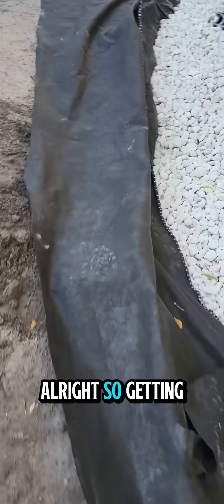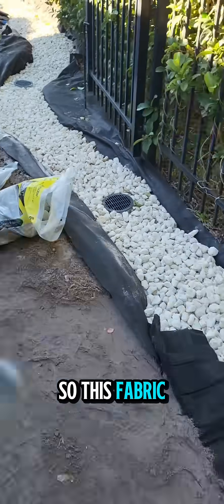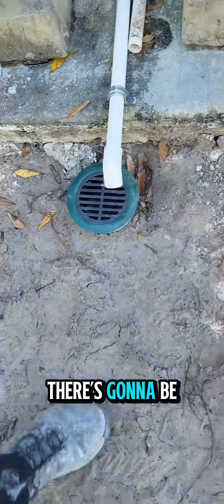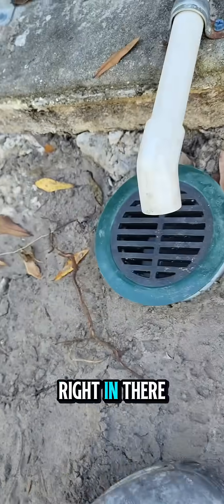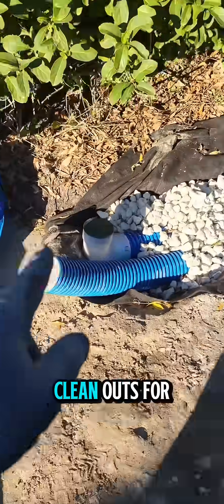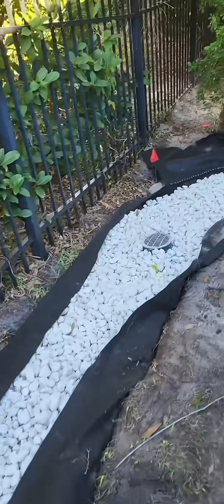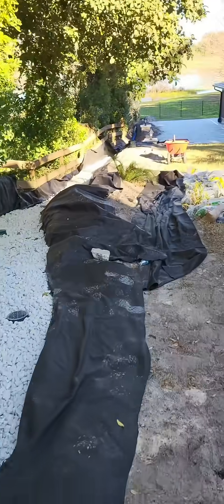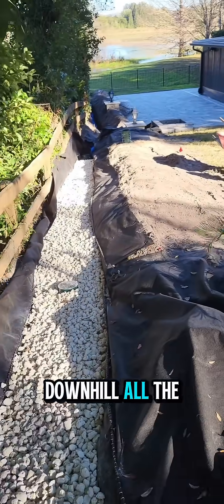French Drain Installation EXPLAINED | Where the Water Goes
Take a quick walkthrough of an open French drain system before it’s covered.
In this short, we explain what you’re looking at, how the pipe and gravel are placed, and where the system routes water.

French drains work best when installed with proper slope and high-flow pipe — and this behind-the-scenes look shows what most people never see once the system is buried.

📍 Installed by Sam’s French Drains | Serving Central Florida